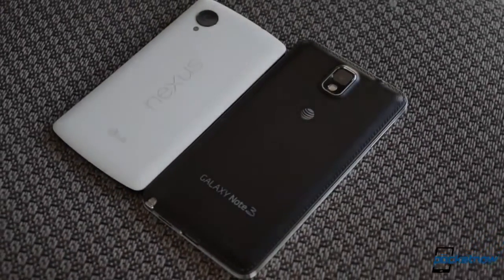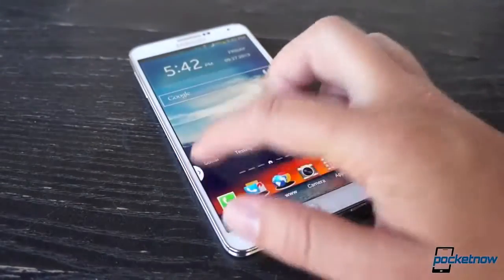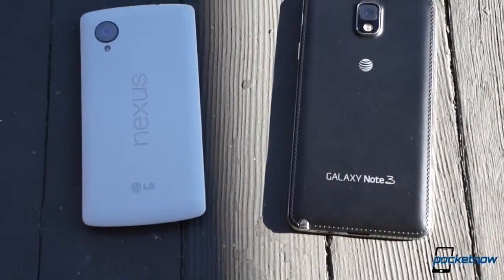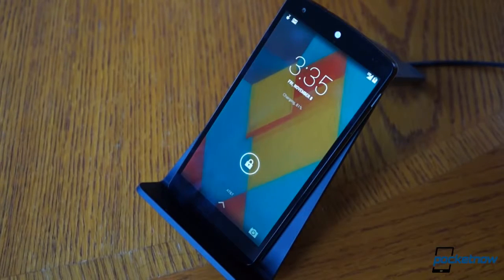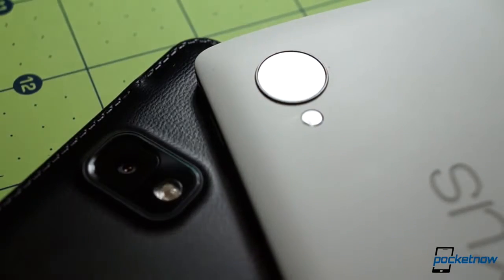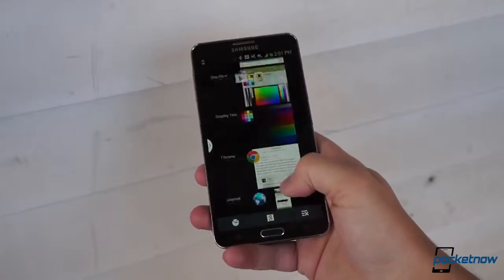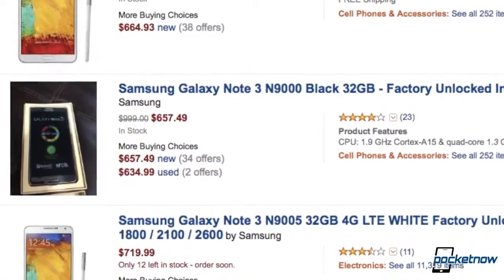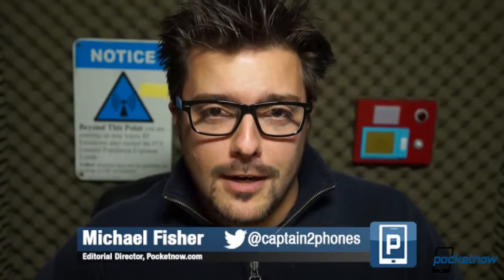Nexus 5 vs Note 3